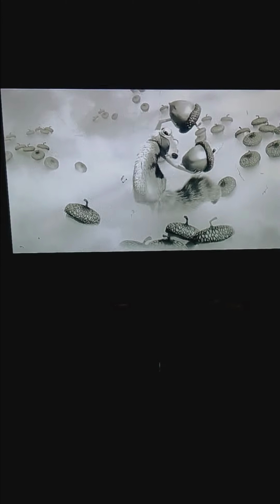Ice Age History of the Scrat